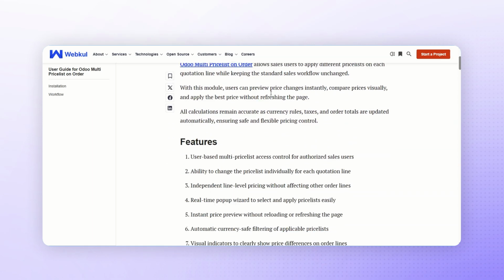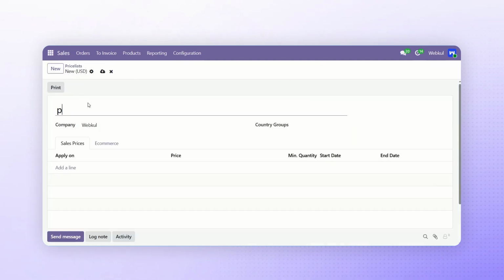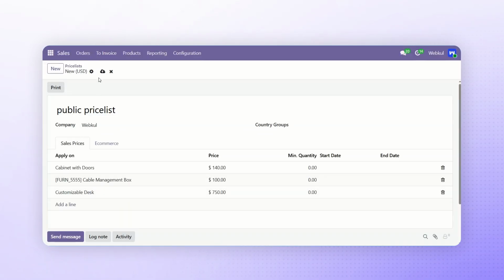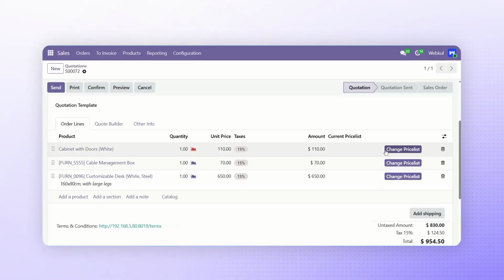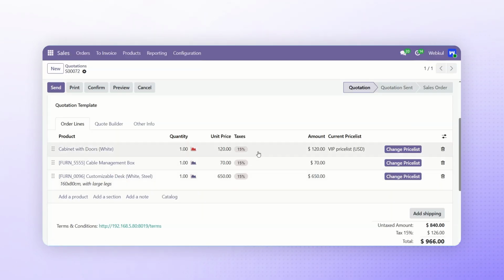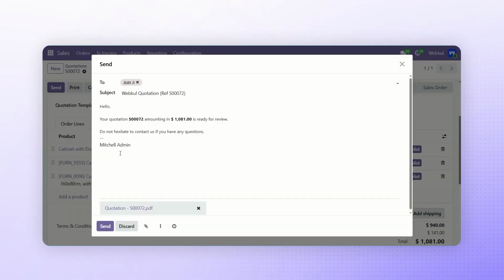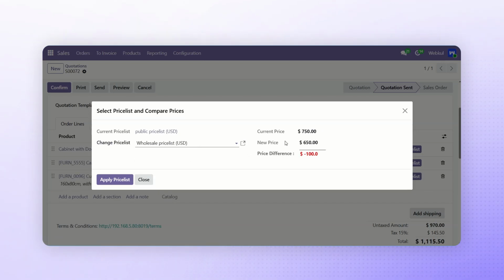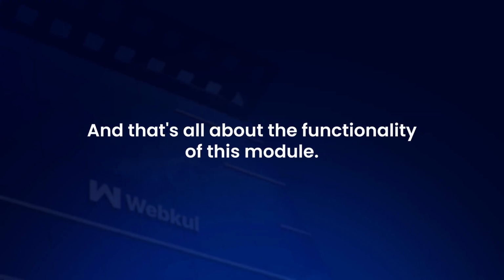How to Apply Different Pricelists on Each Quotation Line in Odoo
Odoo Multi Pricelist on Order empowers sales teams to apply different pricelists on individual quotation lines without disrupting the standard Odoo sales workflow.

This module enables instant price previews, visual price comparisons, and quick pricelist selection through an interactive popup wizard, eliminating the need for page refreshes.

Users can independently manage line-level pricing while maintaining accurate taxes, currencies, and order totals automatically.

With user-based access control, currency-safe pricelist filtering, and one-click price updates, businesses gain greater flexibility and control over their sales pricing strategy.

Watch this video to learn how Odoo Multi Pricelist on Order streamlines quotation management and improves pricing efficiency in Odoo.

2. Raise a Ticket via our HelpDesk system

Timestamps:
0:00 - 0:07 Intro
0:08 - 0:34 About Webkul and its products
0:35 - 6:18 Demonstration of this Extension
6:19 - 6:41 Outro